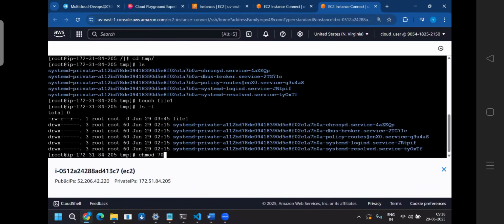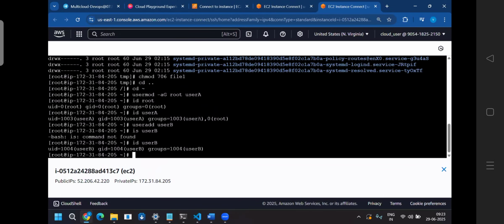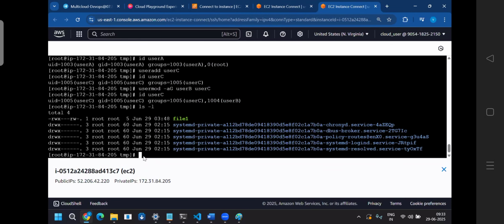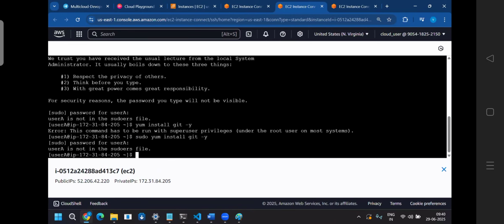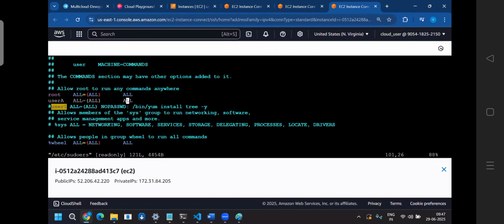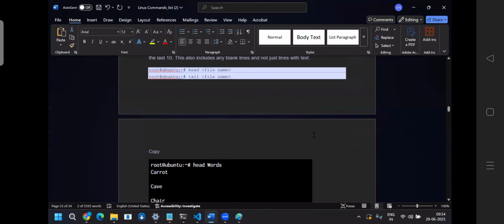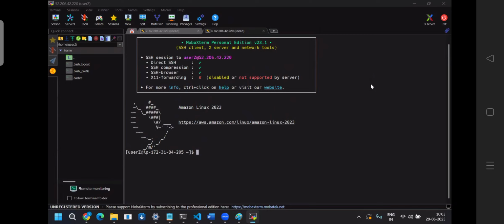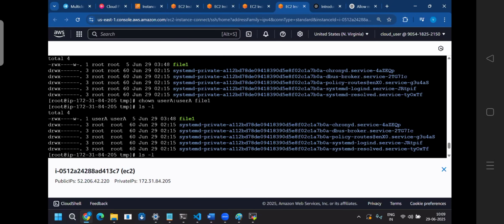June 29, 2025